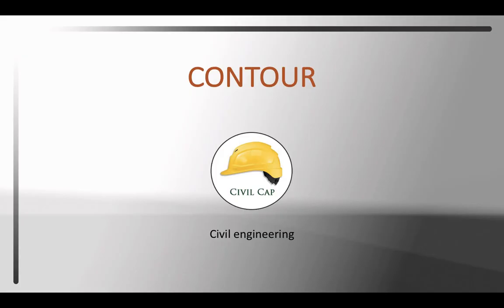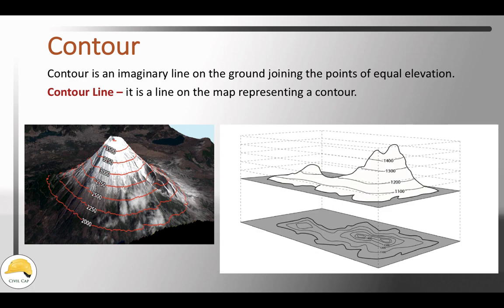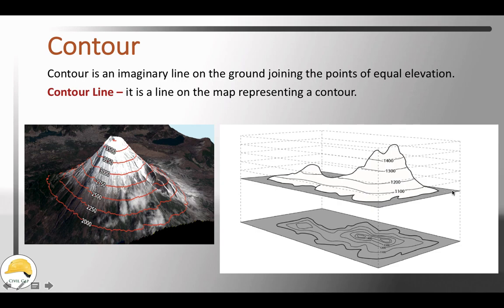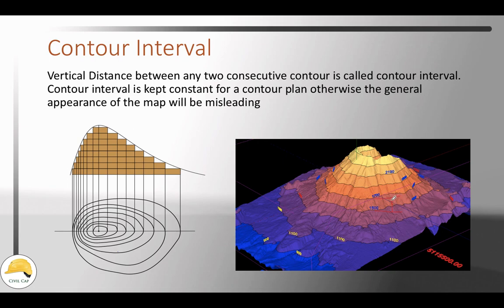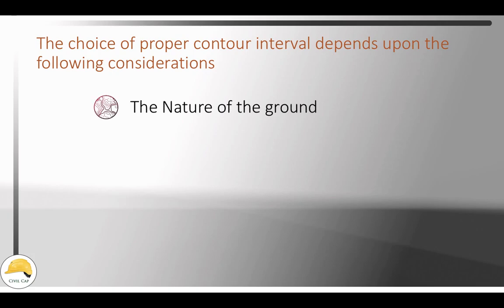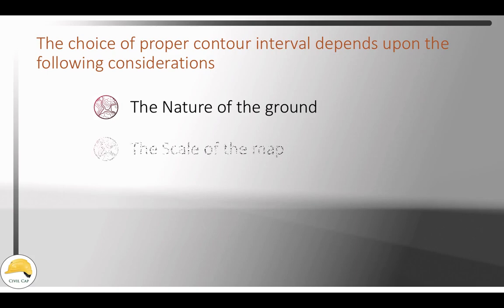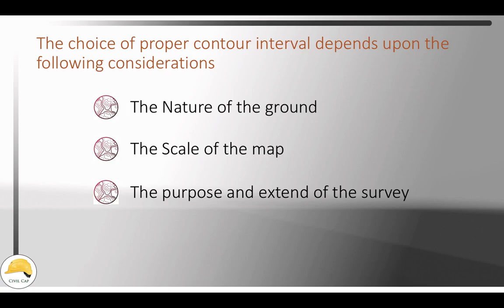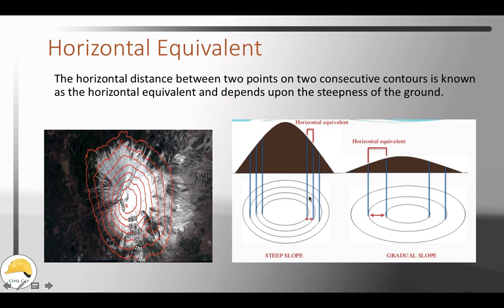Contour | Malayalam Class | Civil Engineering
Malayalam Civil Engineering class | KTU Syllabus
Contour || Contour interval || Horizontal Equivalent.